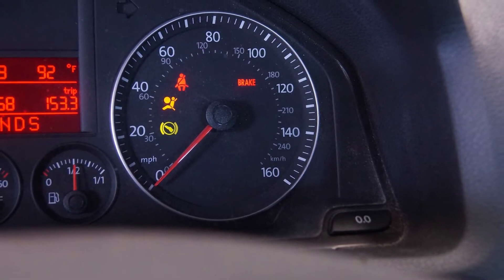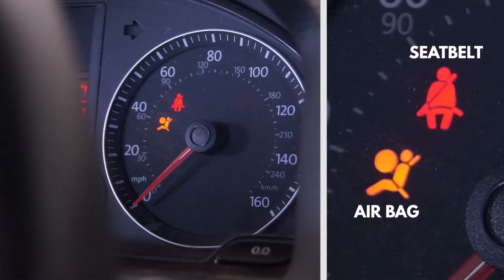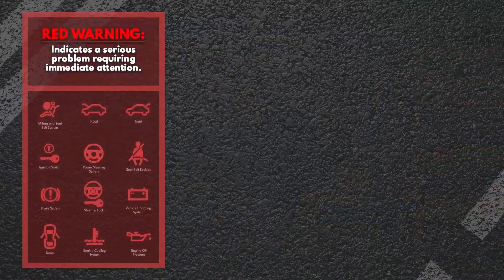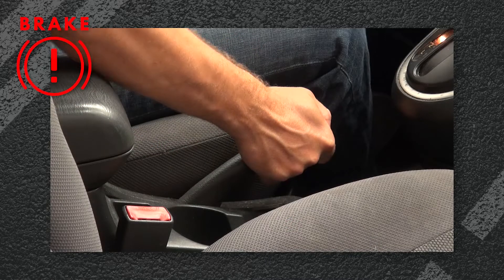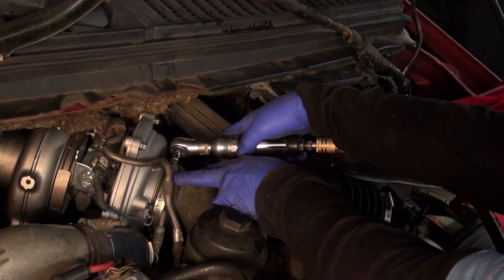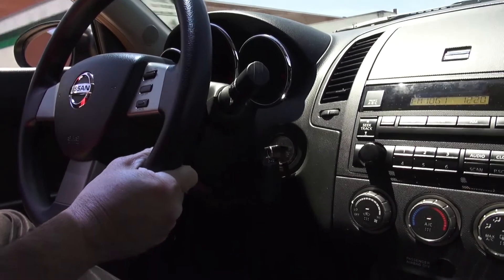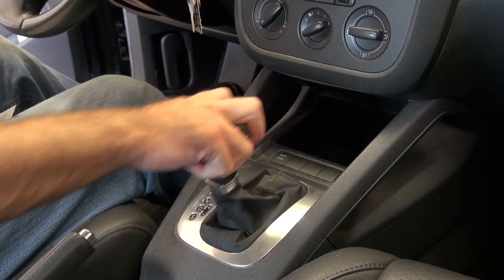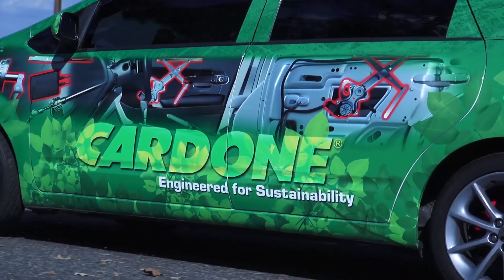Instrument Panel Warning Lights 101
You see them every day (hopefully not illuminated!) but do you know what all of them mean? This Tech Tip Tuesday is the basics of instrument panel warning lights.